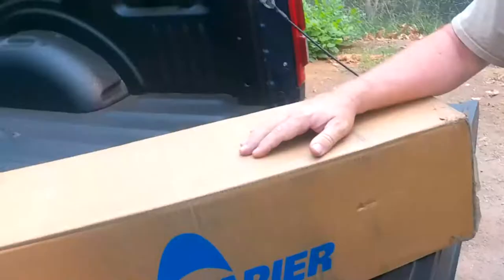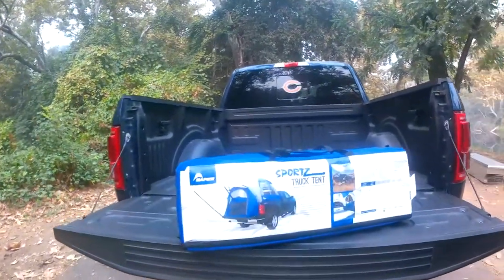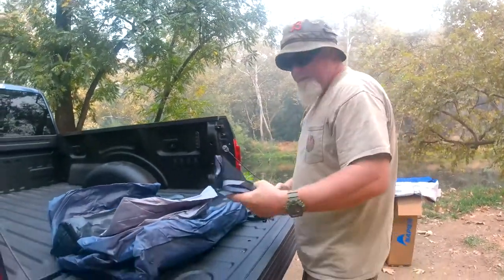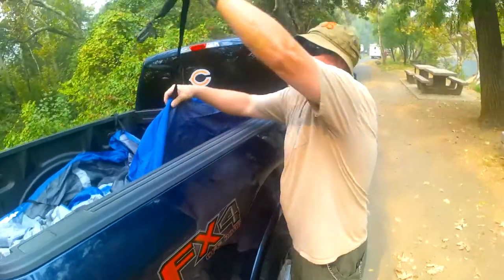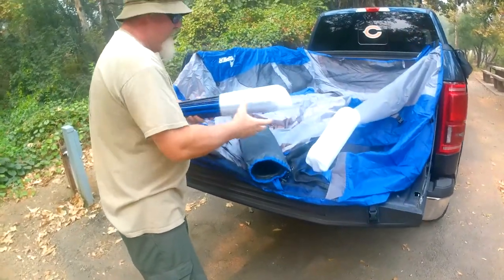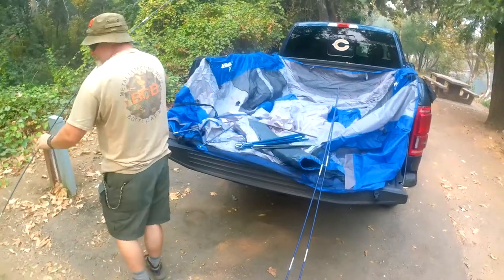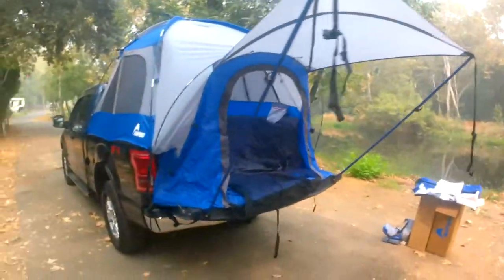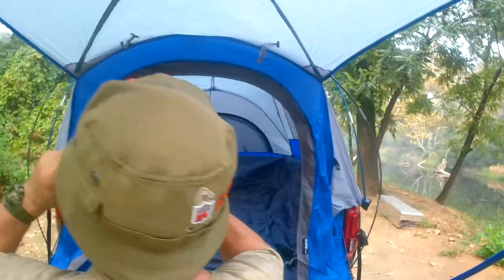BottleCap Bob #34 Tent Unboxing & Review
WARNING! VIEWER BEWARE! I tend to sweat a lot when it's triple digits outside.
 In this video I'm unboxing and setting up my new truck bed tent by Napier.